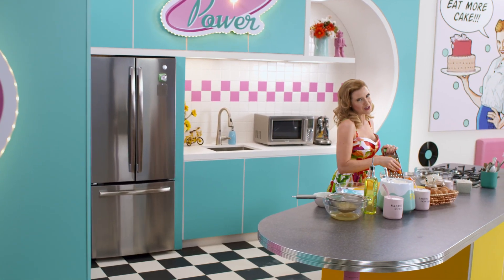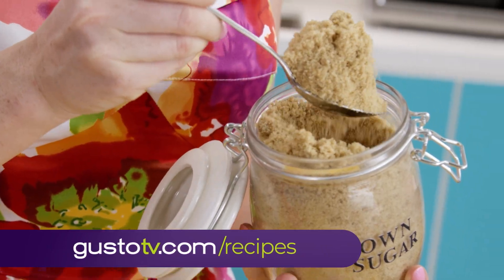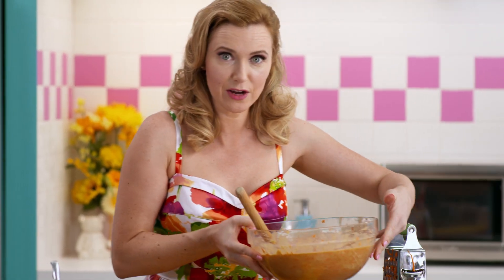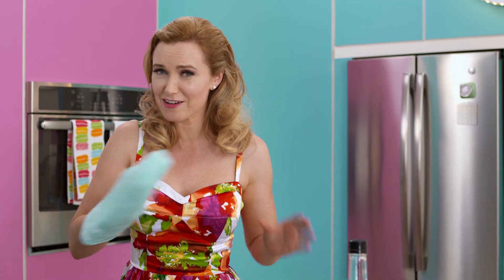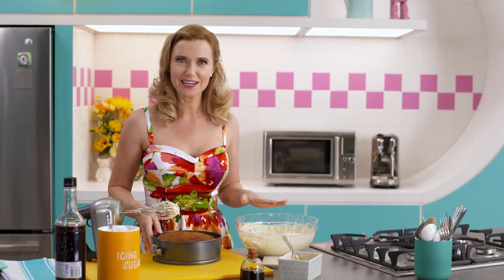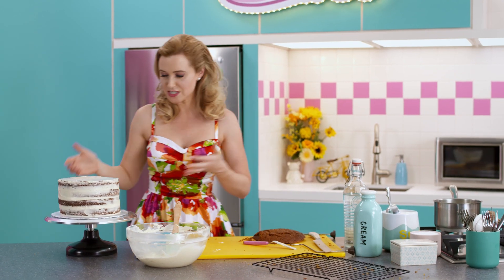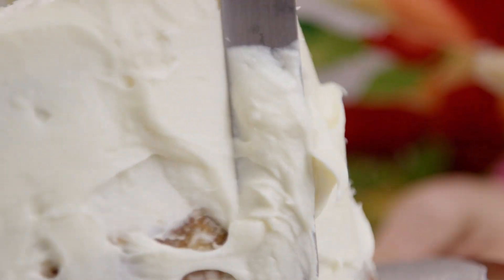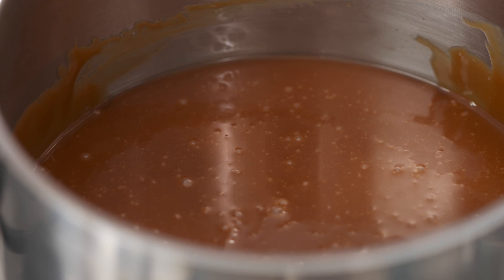Carrot Cake with Caramel Drip | Flour Power | Jessica McGovern | Gusto TV